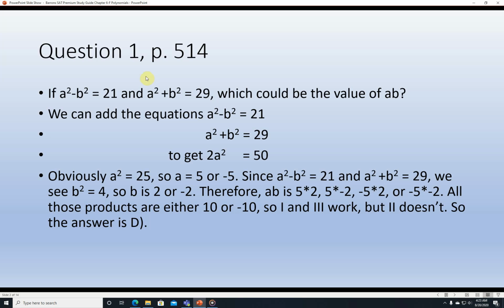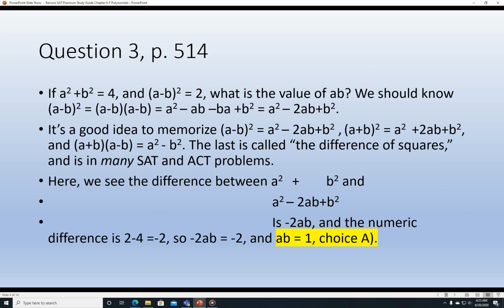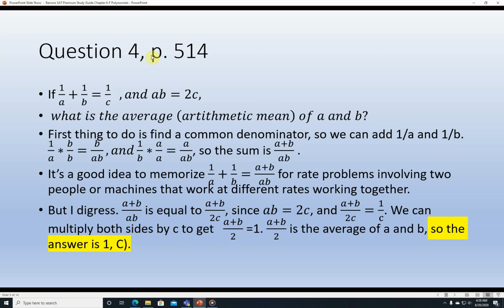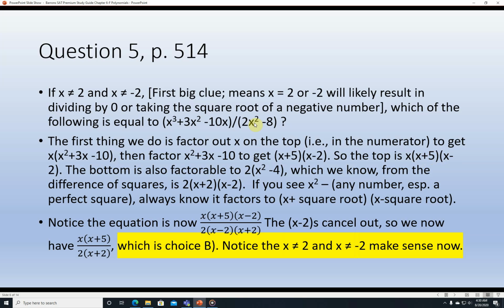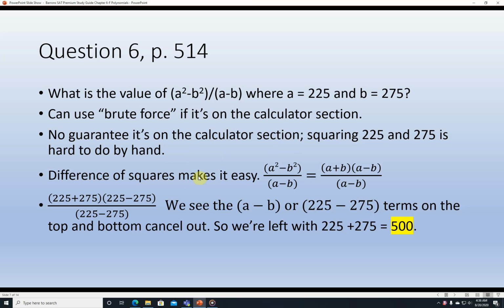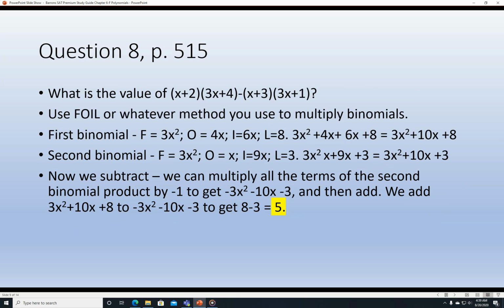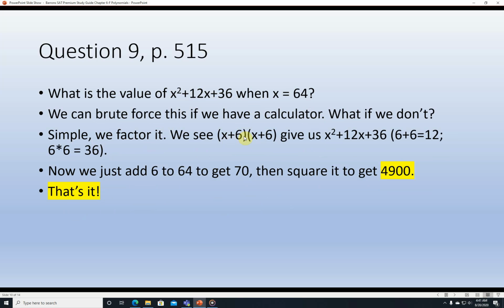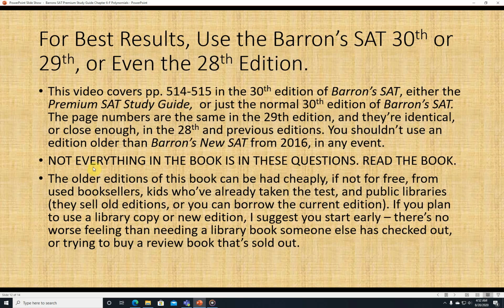Barron's SAT Premium Study Guide Polynomials Final